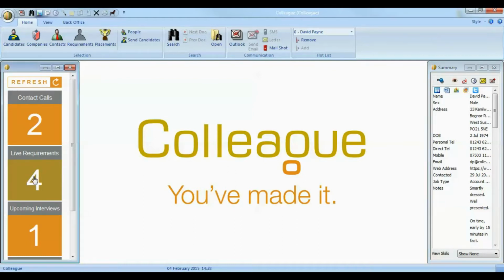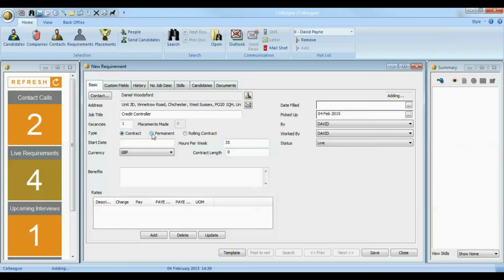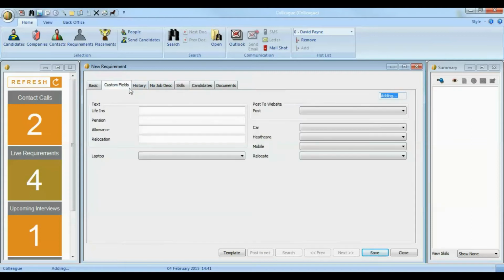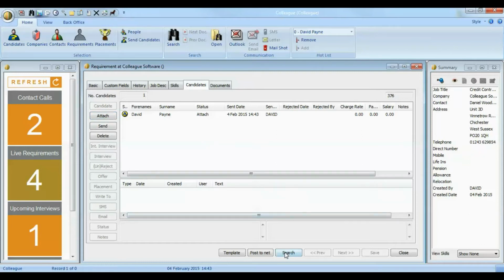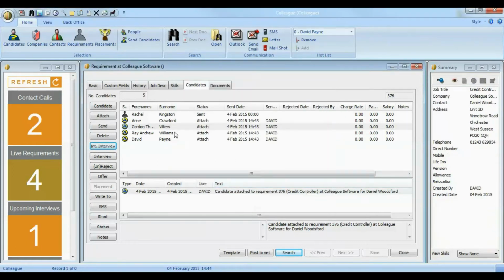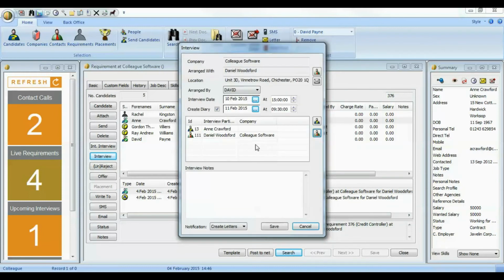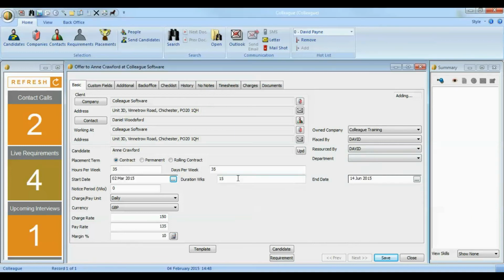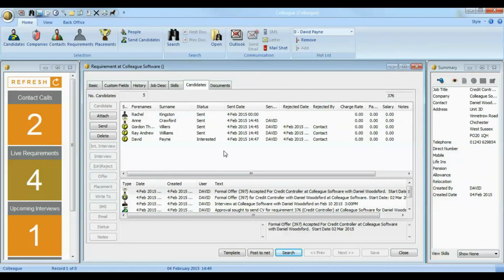A guide to managing job requirements in Colleague V6